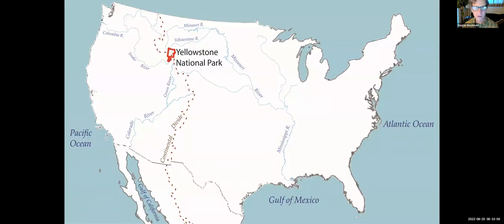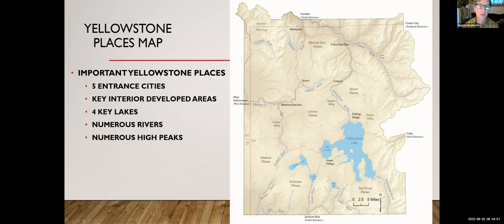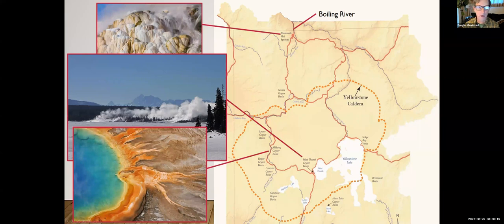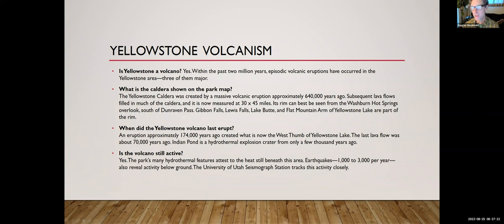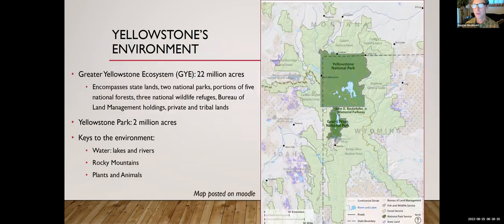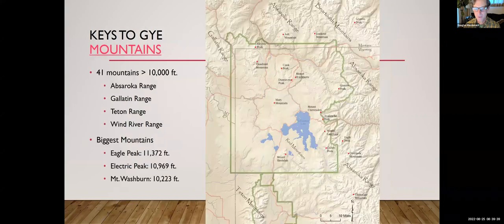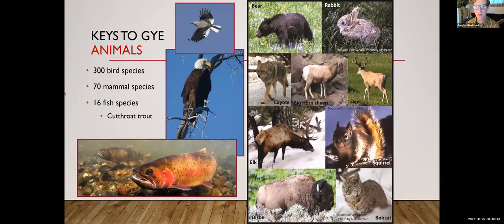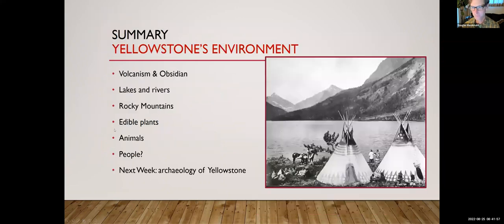ANTY 150 Video Lecture 1 Background Environment Updated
This video is for the online section of ANTY 150 Archaeology of Yellowstone. I describe Yellowstone's geography, flora, fauna, and environment for students taking the course.